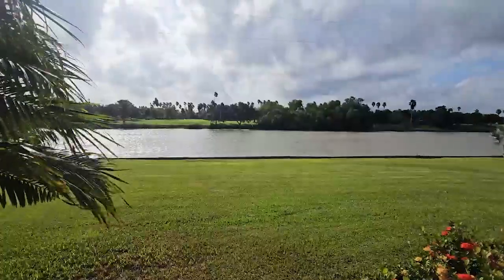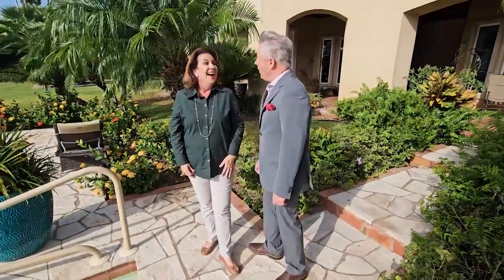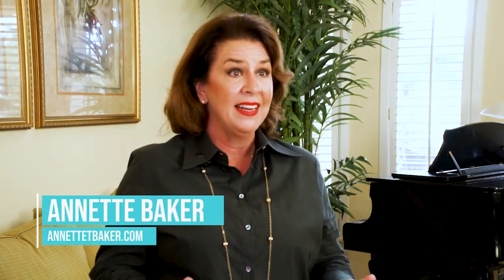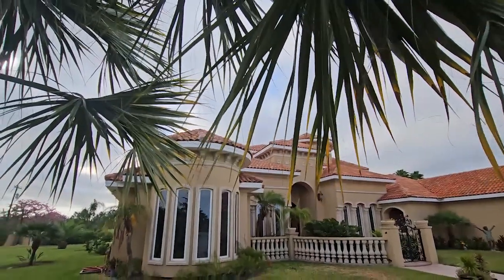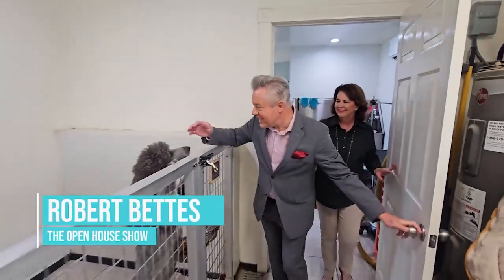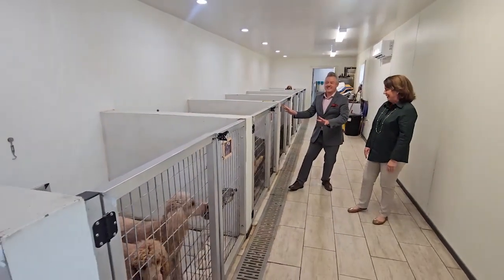PRIVATE TOUR OF 155 N VALENCIA IN BAYVIEW, TEXAS